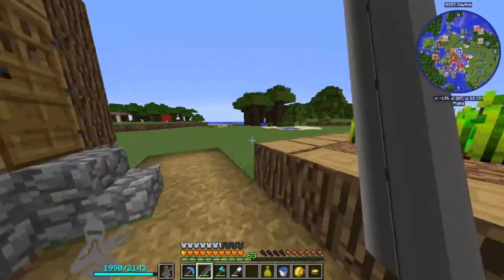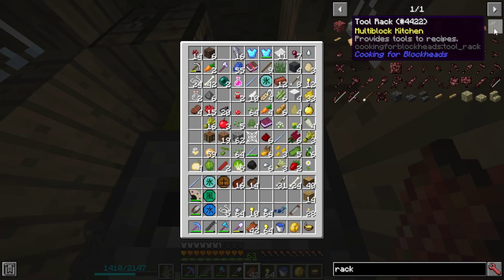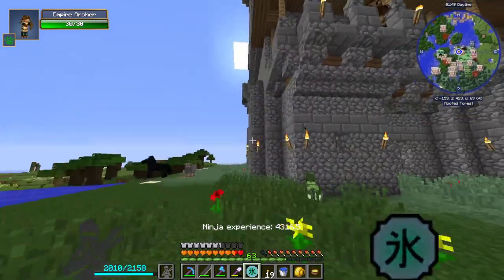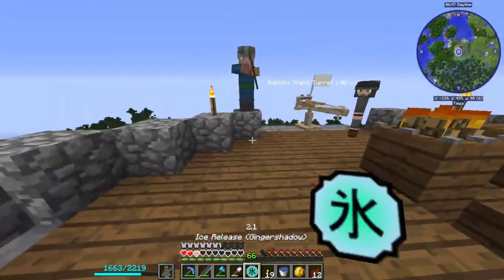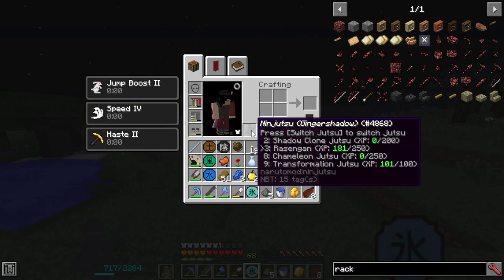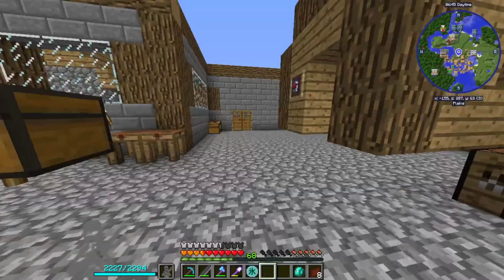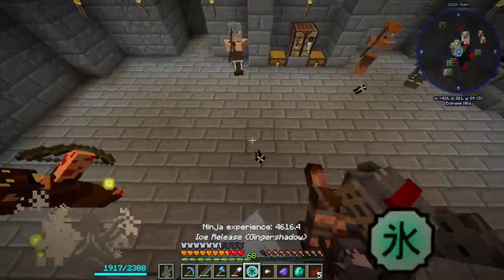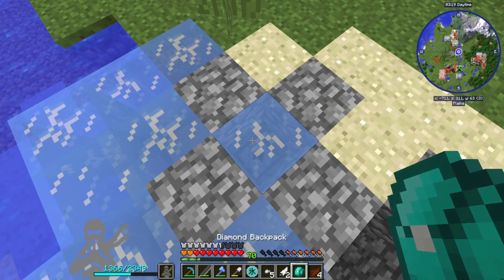WHAT ICE KEKKEI GENKAI CAN REALLY DO & UNLOCK ALL THE ELEMENTS! Minecraft Naruto Mod Episode 9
MonsterQ

Channel avatar done by Zaromaru